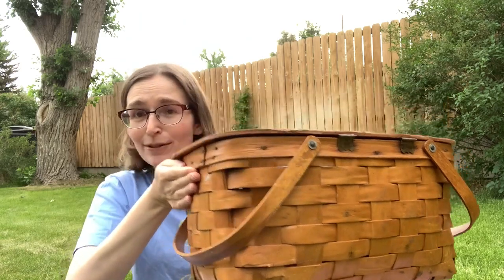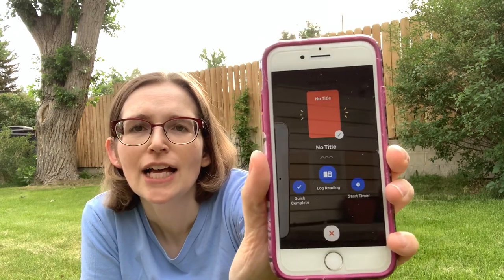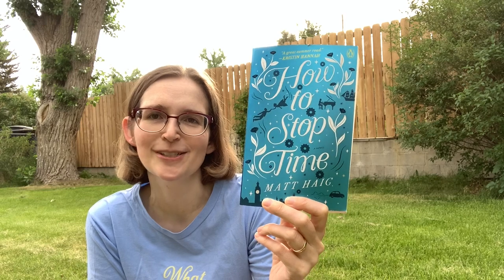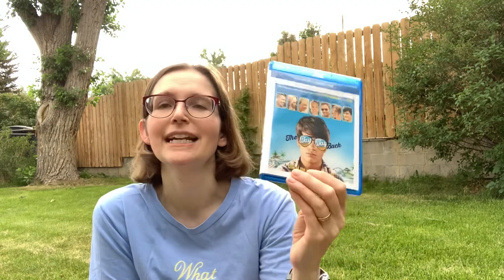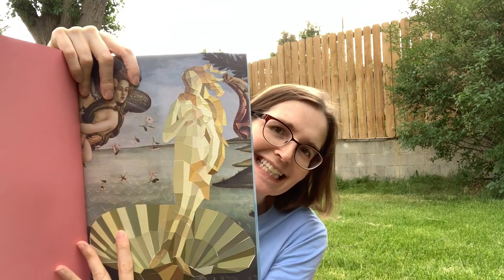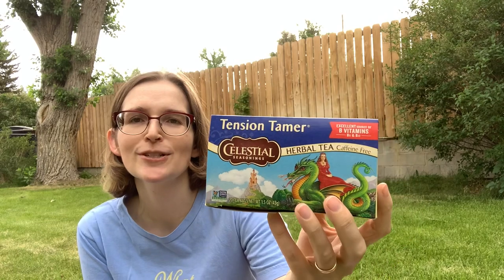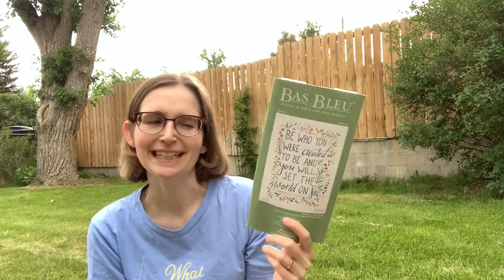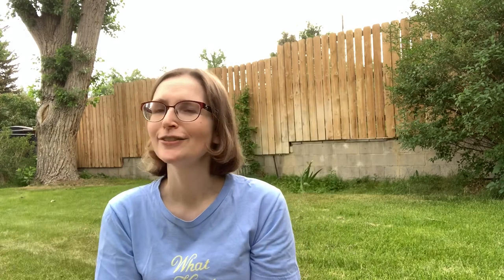Fake Crate: Summer Reading 2021 Picnic Edition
Hello and welcome to another unboxing of a Fake Crate! As it's the first day of summer, I thought I would talk about summer reading for adults. Do we need an excuse to read? Of course not, but summer reading shouldn't be limited to just kids. What do you think? I'd love to hear what your library does for summer reading or any of your summer reading memories as a kid.

Books mentioned:
How to Stop Time by Matt Haig
The Dinosaur Lords by Victor Milan (Jason's book, not mine!)
The Long Song by Andrea Levy
Rough Beauty by Karen Auvinen

Movies:
Moonrise Kingdom
The Way Way Back

Bas Bleu is essentially an independent bookstore in catalog form. Not only do they sell books, but bookish gifts. You can check them out at basbleu.com.

Thank you to the many people who regularly watch and comment on this channel!